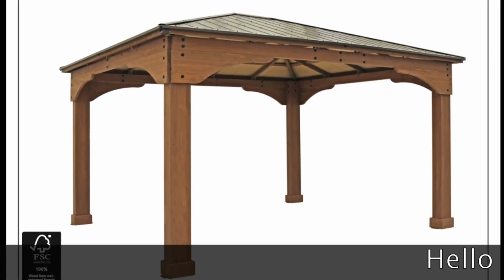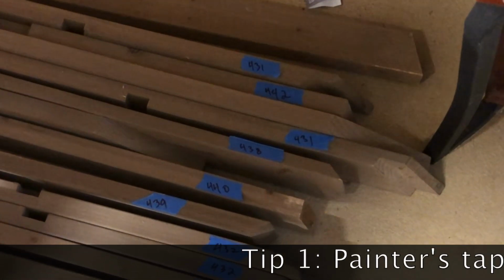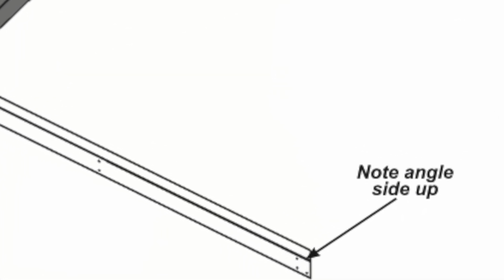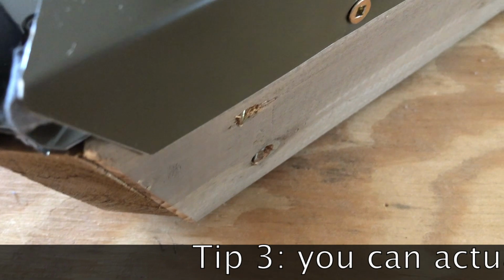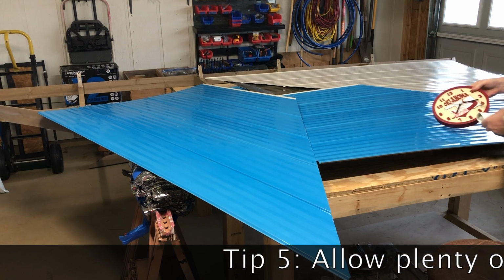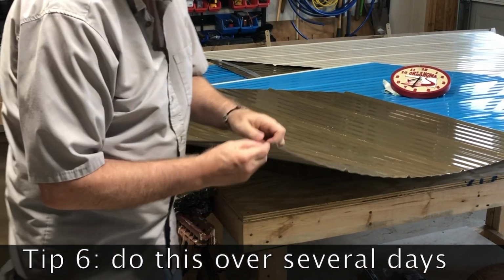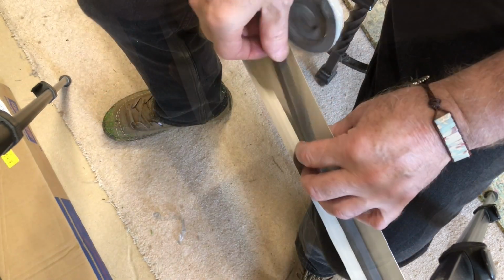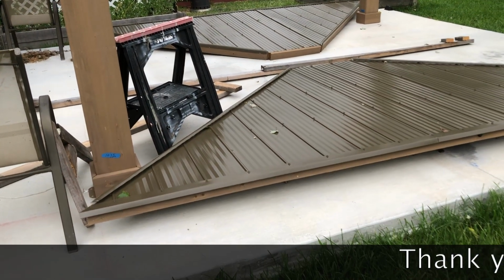Yardistry Gazebo(Costco) Steps 7 8 9 10 11 roof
Yardistry Gazebo(Costco) Steps 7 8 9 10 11 roof section.  A few tips and things I noticed.  Not a step by step guide.  Yardistry has some great videos showing the how to do it.  I'm still happy with this kit but not sure how I'm going to get these sections lifted up.  I'm new to Baton Rouge and don't have a friends network.. so that is still to be seen,, also its so damn hot now, can't work outside.